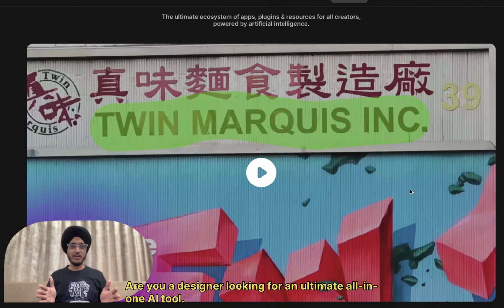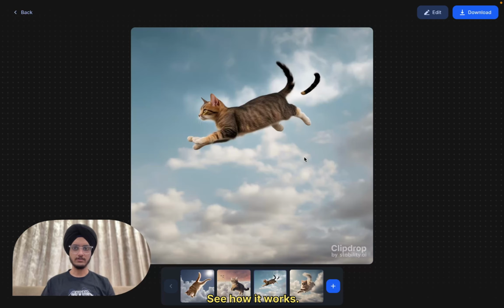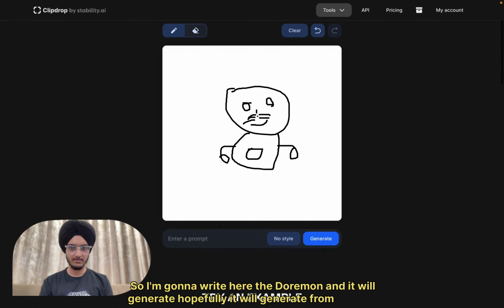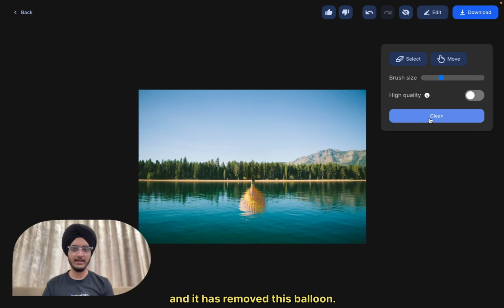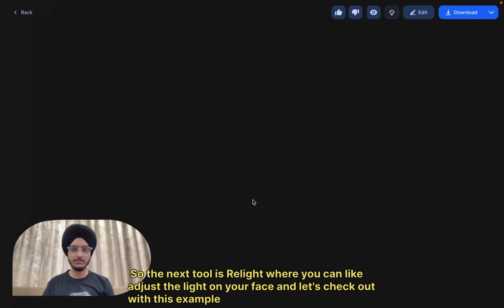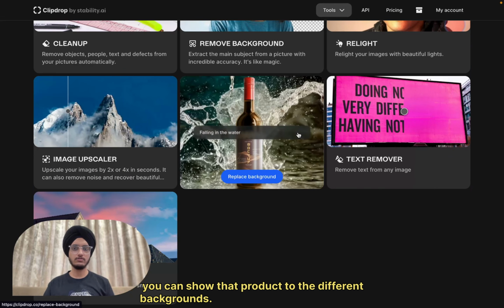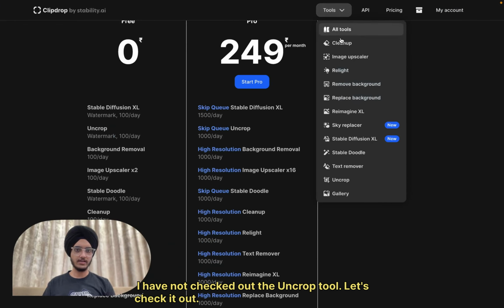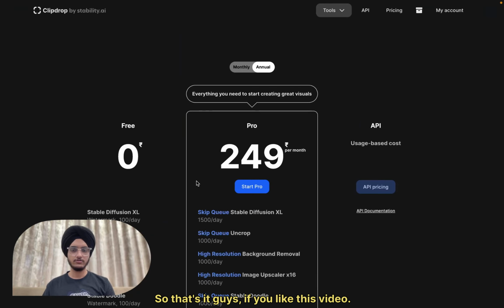10 free AI Tools for Designers That Will Make Your Life Easier in 2023 by Jaspreet.Designs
Are you a designer looking for ways to save time and improve your workflow? Look no further than AI tools! AI tools can help you with everything from brainstorming ideas to creating finished designs. And the best part is, there are a number of great free AI tools available for designers.

In this video, I've shared one tool that has 10 different AI tools for designers. If you're a designer, I highly recommend checking out these AI tools. They can help you save time and create stunning designs.

and it can do tasks like